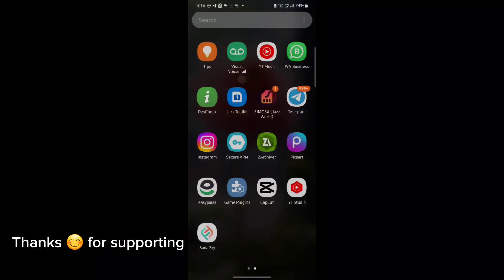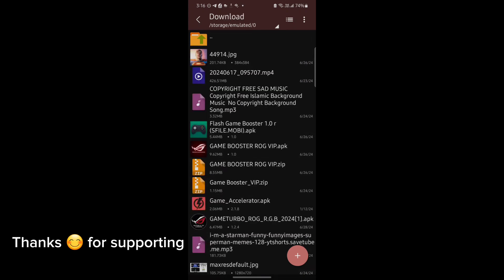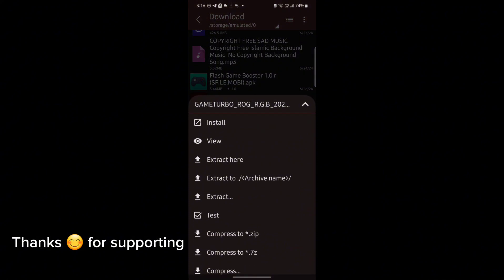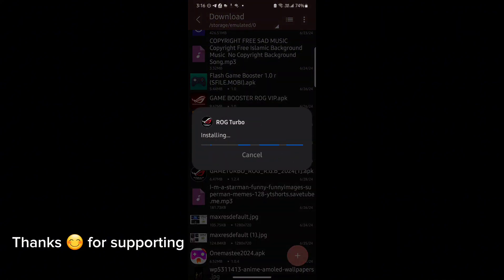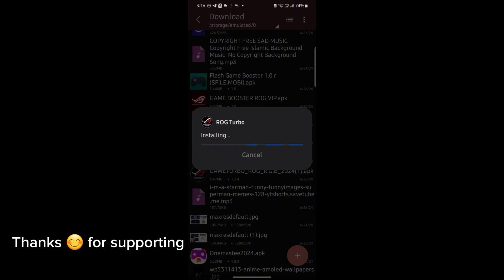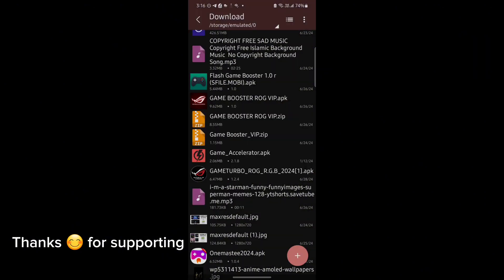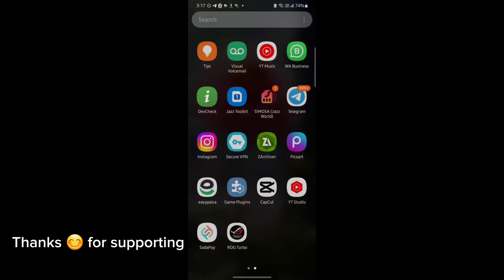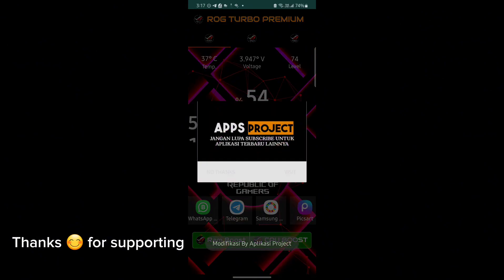Maximize Performance and Fix Lag with Game Turbo | Unlock 120 FPS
related title-

Cover Tags -
Gltools
Overclocking
overclock android without root
overclock android
performance
tweak performance